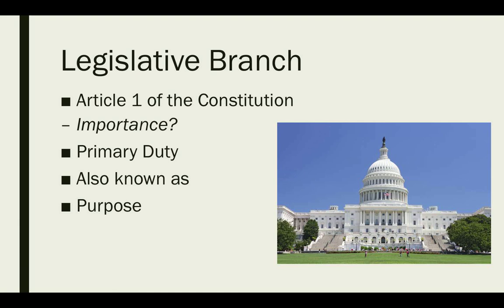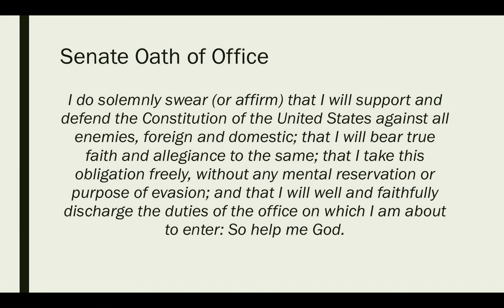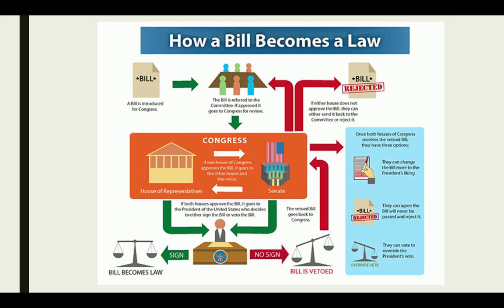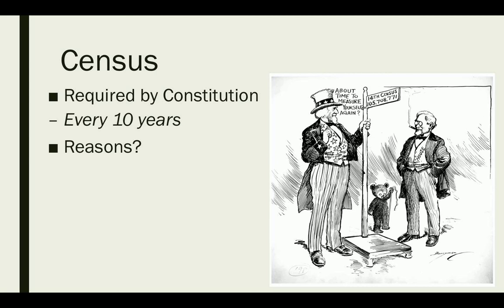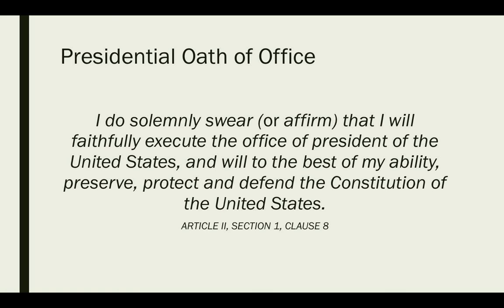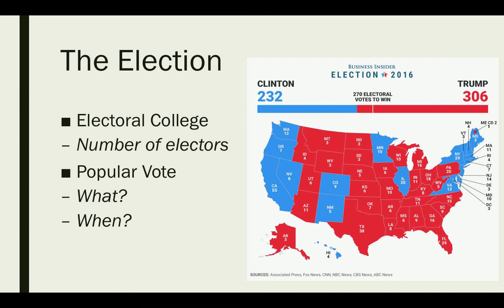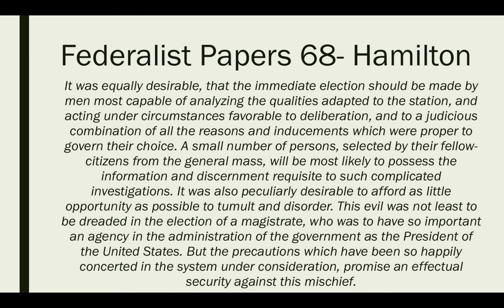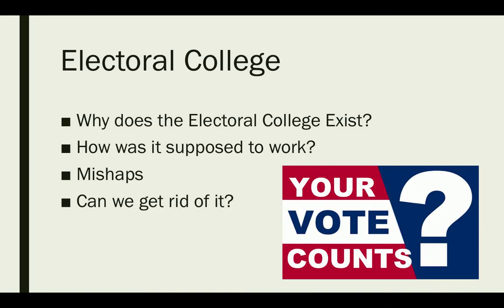Al State Lecture 1 Part 1